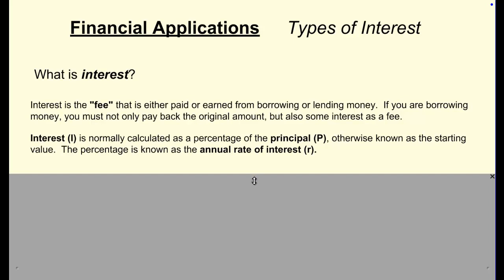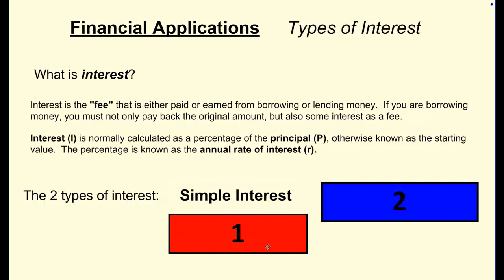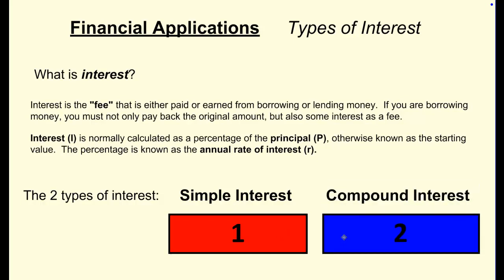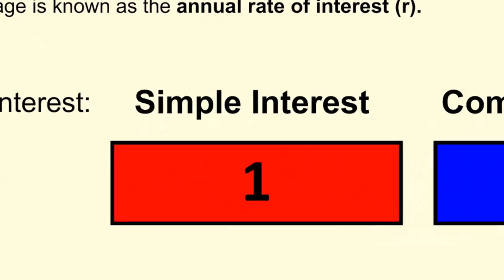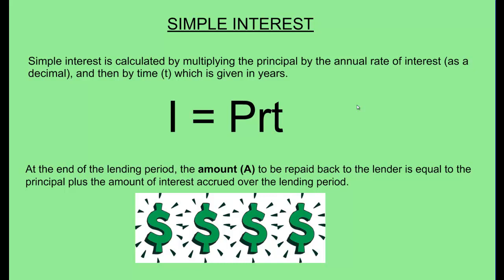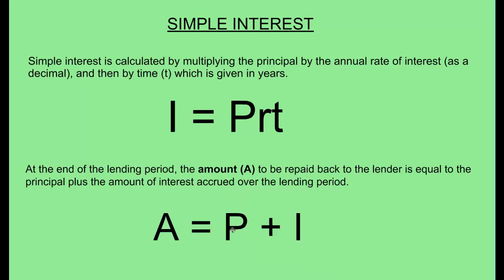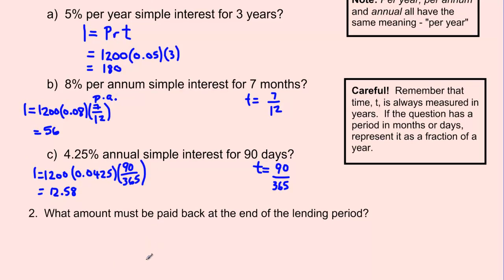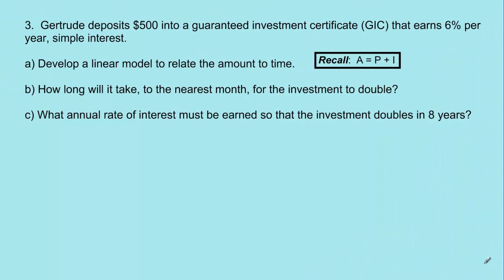U7L1 - Simple Interest